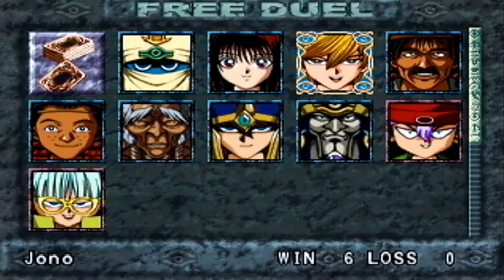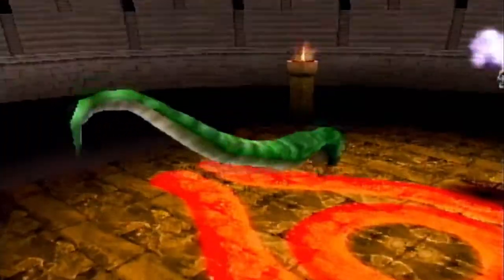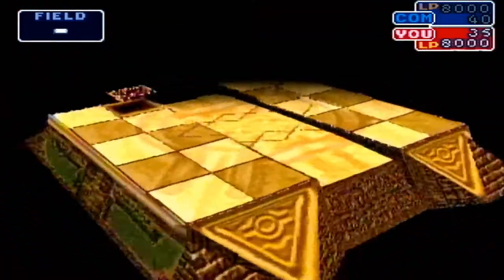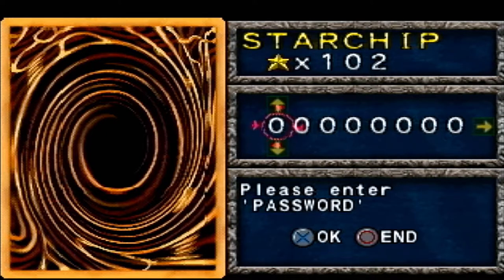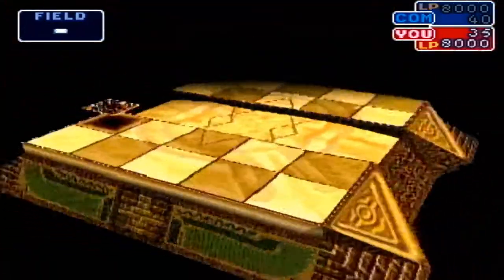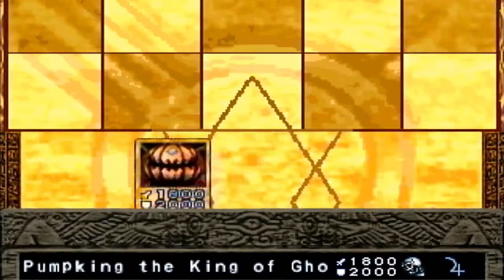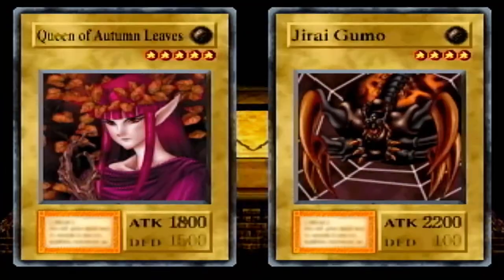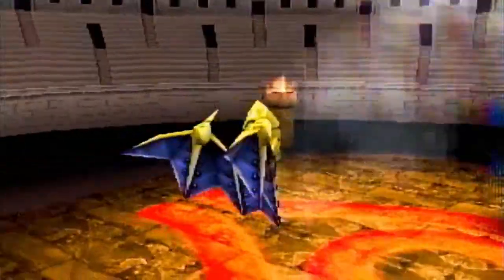The tale of Jirai Gumo and the Bean Soldier | Yu-gi-oh Forbidden Memories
Do you know how many times I said "Bean Soldier" in this video? it certainly was a lot! Bean Soldier. What a funny word. Now Grinding is a fairly large part of this game, but I can totally understand not wanting to see it. I'll try and keep it cut down for y'all.